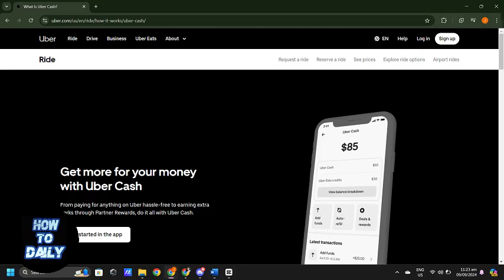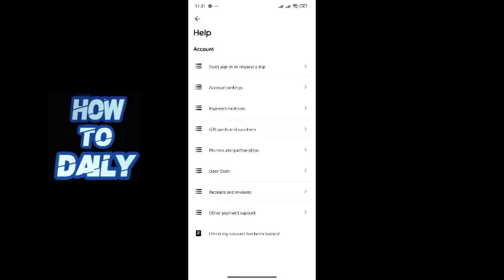How to Transfer Uber Cash to Bank Account 2024! (COMPLETE GUIDE)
Tired of having Uber Cash sitting unused? Learn how to easily transfer it to your bank account in 2024. This complete guide covers step-by-step instructions and addresses common questions. Maximize your Uber savings and enjoy hassle-free withdrawals! Let’s get started!